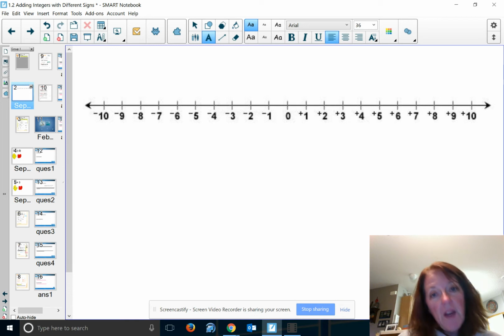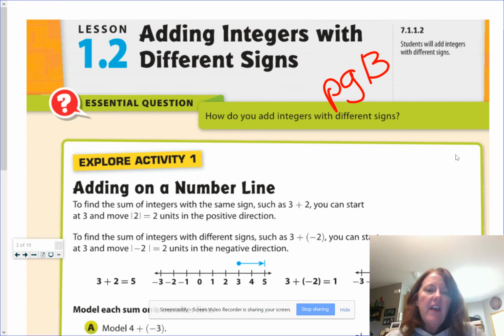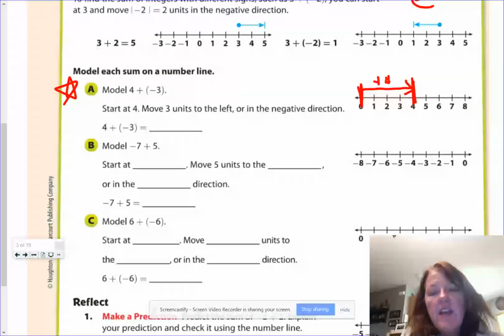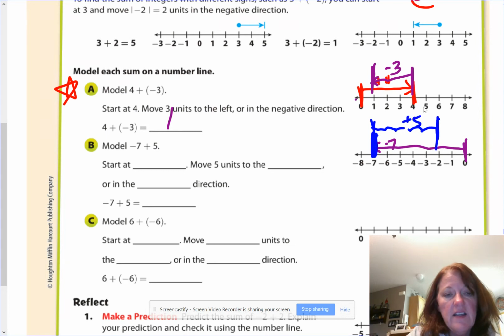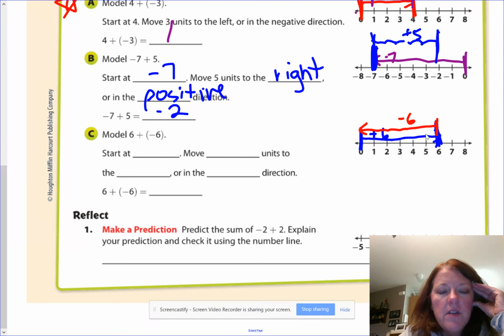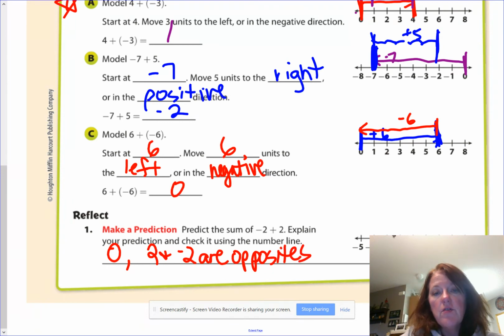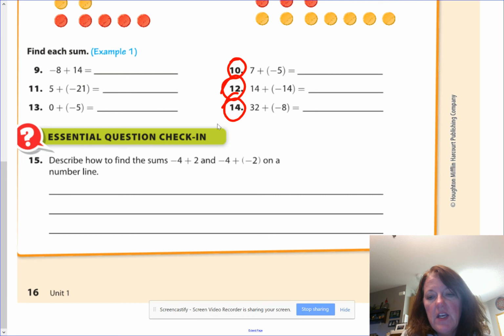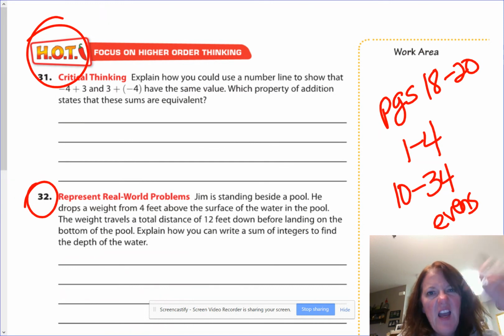Pre Algebra 7 1.2 Adding Integers-Different Signs-Number Lines day 2